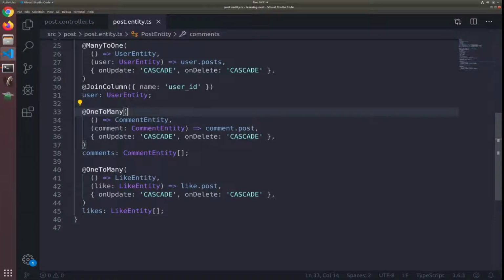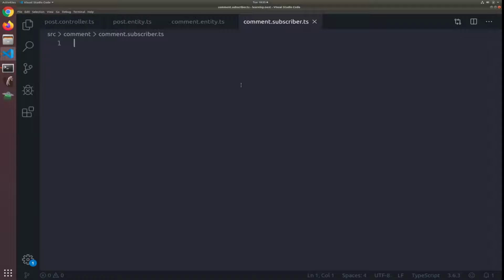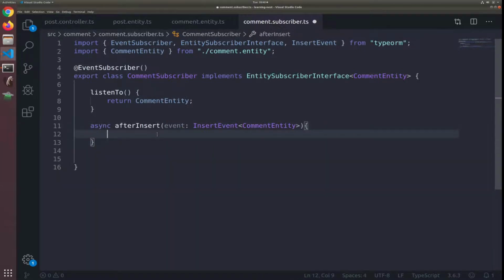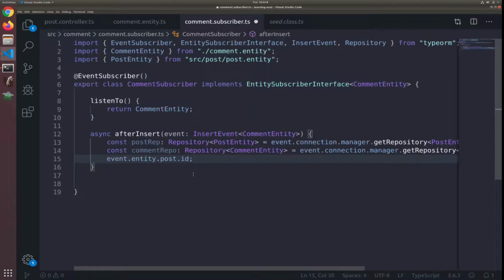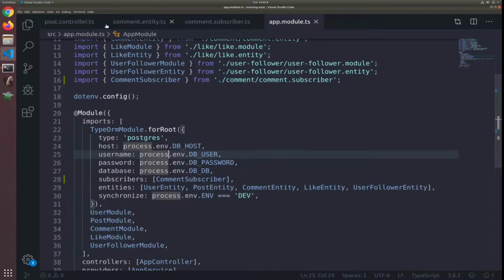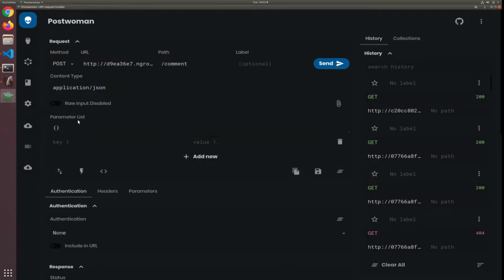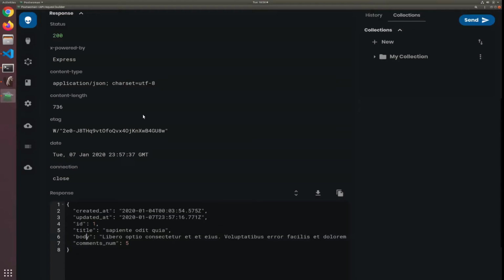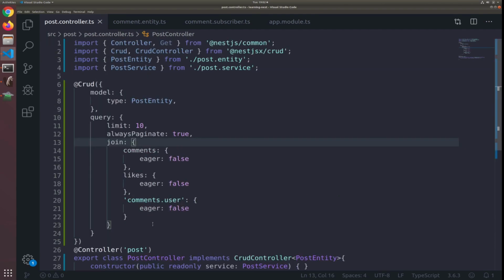18 - A way to handle 'count relation' with Entity Listeners and Subscribers ~ CRUD part 04 ~ Nest.js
In this video, I'm showing a way to handle the count of comments in the posts and making sure that we can still use this count in the crud utilities filter/sort functionality.